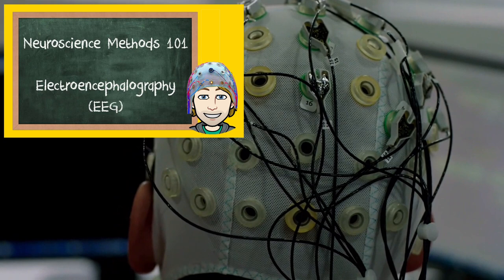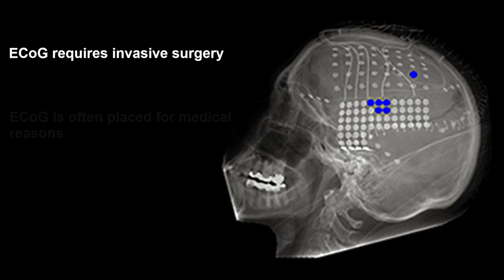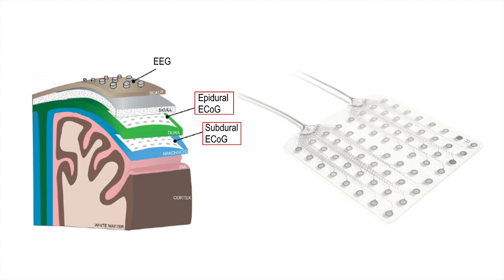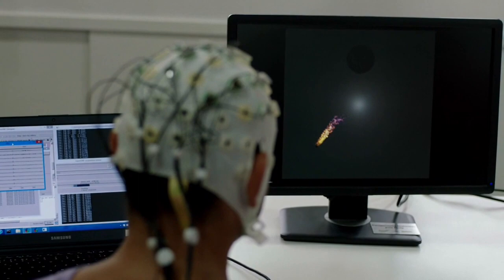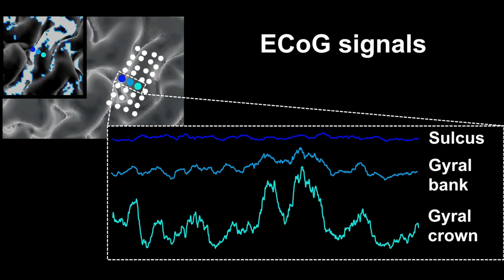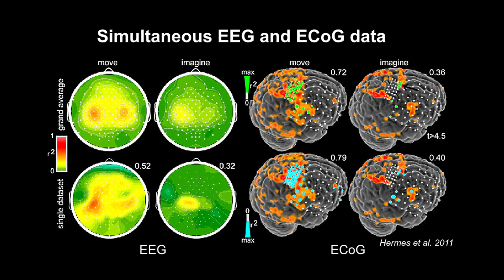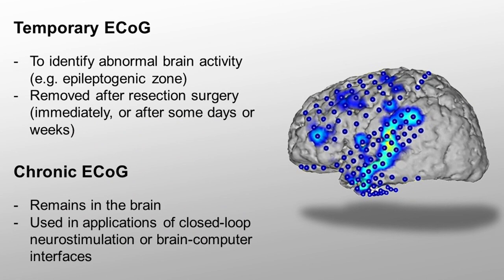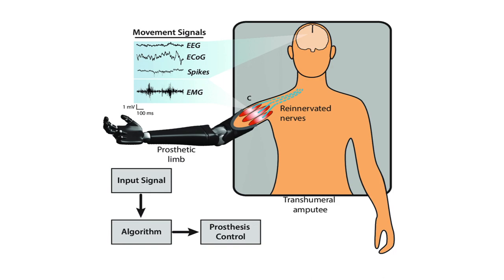Electrocorticography (ECoG) Explained! | Neuroscience Methods 101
Electrocorticography, or ECoG, is a neuroscience method that records brain activity directly from the cortex.

ECoG is a type of invasive EEG, also known as intracranial EEG. During brain surgery sensors are place in a grid directly on the surface of the cortex. These ECoG sensor grids record electrical activity of the brain. This electrical activity is the result of groups of neurons being activated.

ECoG is similar to electroencephalography, or EEG. However, EEG is a non-invasive method with sensors on the head. Since, for EEG signals need to travel through the skull, the signals are weak and heavily distorted. In other words, ECoG signals have a much better spatial resolution and are much clearer to identify.

Nevertheless, given the invasive nature of ECoG, it is only done when it is medically relevant. For example, ECoG is used in epilepsy patients to identify epileptogenic zones, which are areas that cause seizures. If ECoG is placed in patients, research can be done if the patient consents. ECoG research is quite similar to EEG research and involves analysis of event related potentials or time frequency analysis.

One limitation of ECoG is that it cannot record deep in the brain. For this stereotactic EEG (or stereo EEG, sEEG) is a better solution. Nevertheless, ECoG is a valuable tool. In some cases ECoG is implanted chronically, and can be used in combination with neurostimulation and brain-computer interfaces. One application of BCI ECoG is the control of prosthetic limbs by encoding online brain activity.

References:
Abecassis, I. J., & Ko, A. L. (2019). Brain-Computer Interface (BCI). Functional Neurosurgery and Neuromodulation, 143–152.

Hermes, D., Vansteensel, M. J., Albers, et al. (2011). Functional MRI-based identification of brain areas involved in motor imagery for implantable brain-computer interfaces. Journal of neural engineering, 8(2), 025007.

Ibáñez, A., Cardona, J. F., Dos Santos, Y. V., et al. (2013). Motor-language coupling: direct evidence from early Parkinson's disease and intracranial cortical recordings. Cortex, 49(4), 968–984.

Kubánek, J., Miller, K. J., Ojemann, J. G.,et al. (2009). Decoding flexion of individual fingers using electrocorticographic signals in humans. Journal of neural engineering, 6(6), 066001.

Mercier, M. R., Dubarry, A. S., Tadel, F., et al. (2022). Advances in human intracranial electroencephalography research, guidelines and good practices. NeuroImage, 260, 119438.

Moly, A., Costecalde, T., Martel, F., et al. (2022). An adaptive closed-loop ECoG decoder for long-term and stable bimanual control of an exoskeleton by a tetraplegic. Journal of neural engineering, 19(2), 10.1088/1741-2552/ac59a0.

Yanagisawa, T., Hirata, M., Saitoh, Y., et al. (2012). Electrocorticographic control of a prosthetic arm in paralyzed patients. Annals of neurology, 71(3), 353–361.